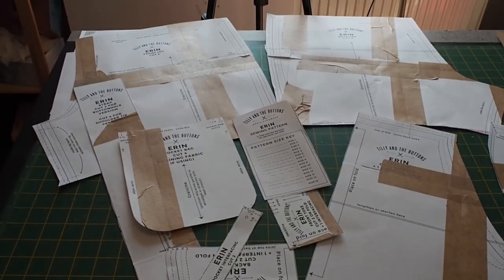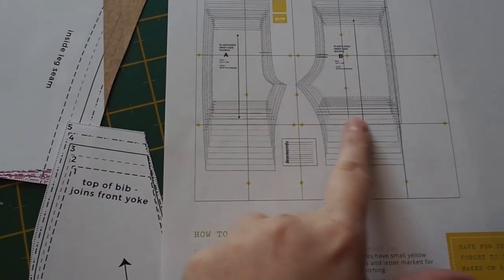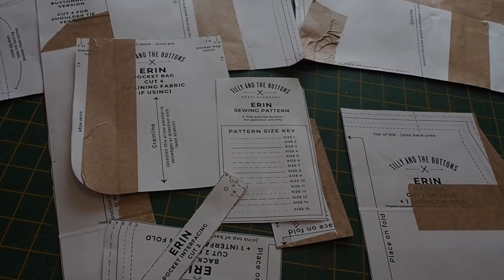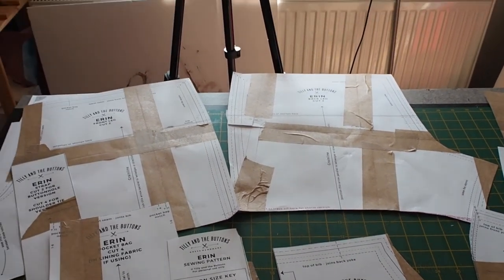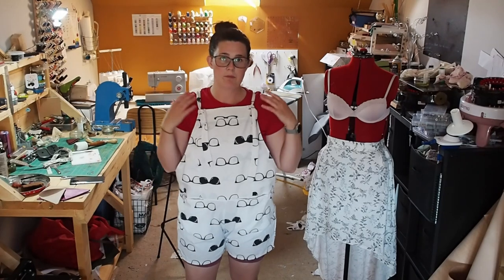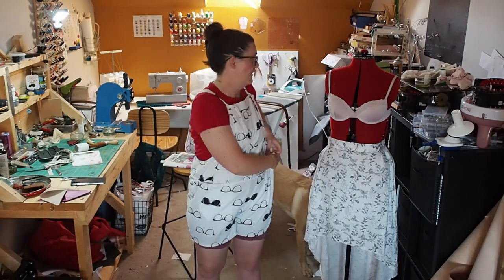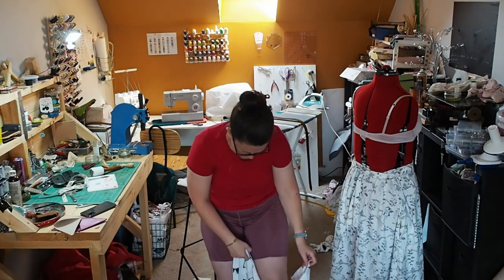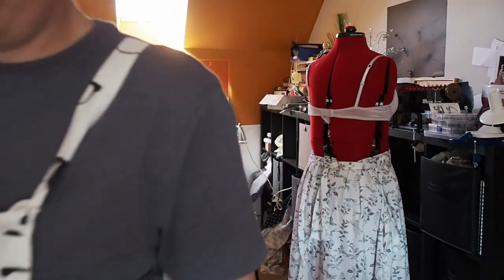Erin Dungarees A bit of a disaster because I am an idiot - Sewing vlog 4.5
In my mission to find my style I got super excited and bought this pattern upon realise and then did not make them for 2 months.

Making these was ok - Id say beginner - intermediate beginner. Me trying to get the fit right was a disaster :)